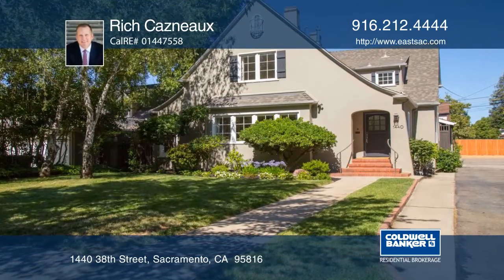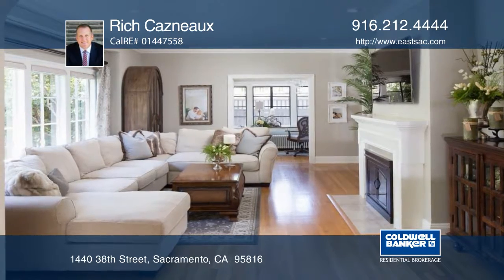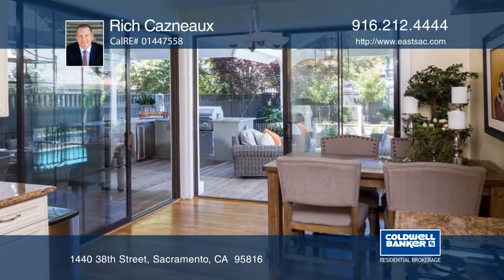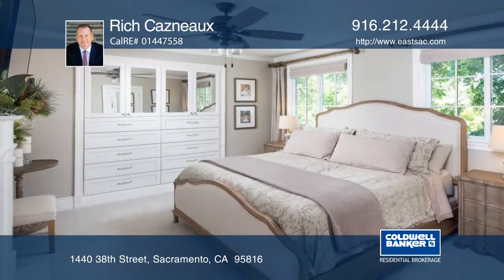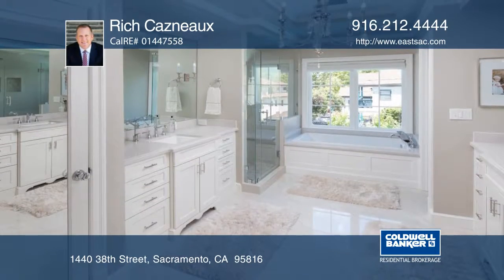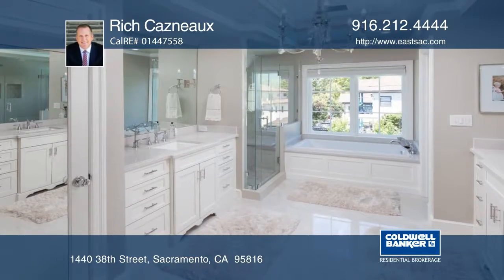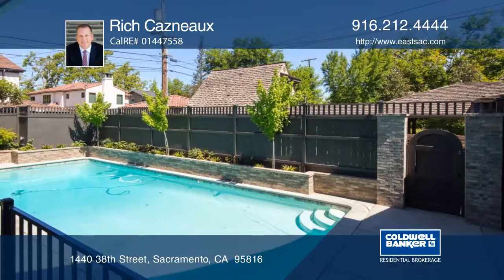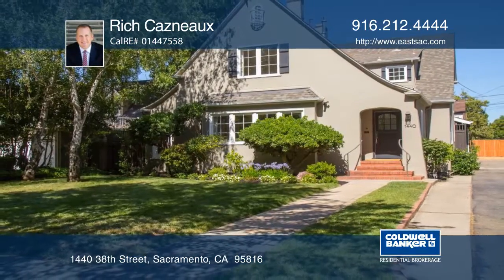1440 38th Street Sacramento, CA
1440 38th Street, Sacramento, CA

Gorgeous 5 BED/3 BATH, 2674 sq/ft, Tudor offering architectural details & character with modern amenities of today. This home boasts an elegant & spacious living rm w/fireplace & sunroom and gourmet kitchen with large glass slider doors that lead to the outside living space. The lg master ste with fireplace has a remodeled master bath overlooking the sparkling pool. Features include Hunter Douglas electric shades, dual HVAC + Nest thermostats and lg covered patio with built-in LION BBQ & a pool.